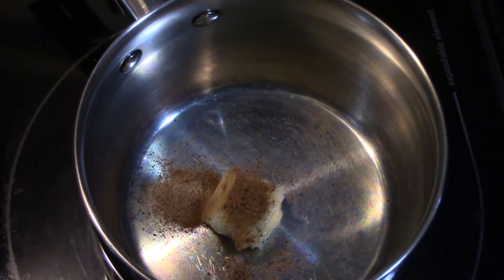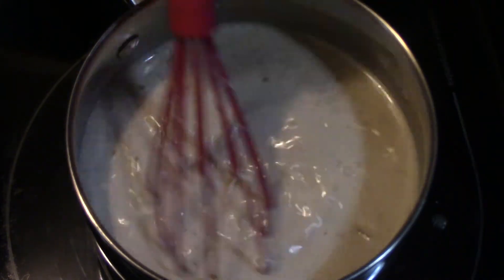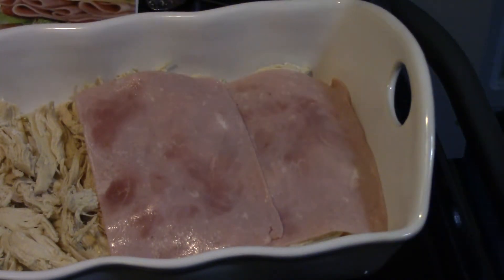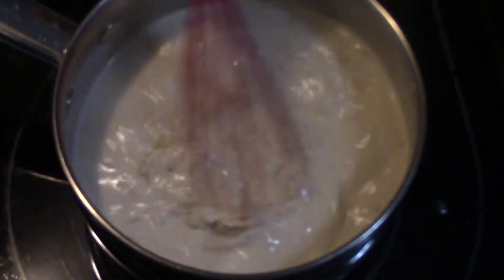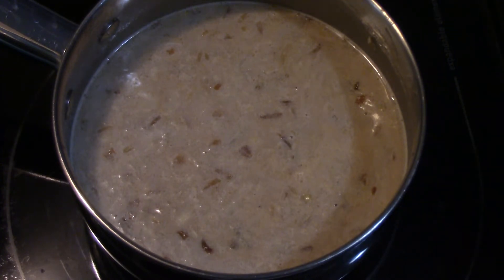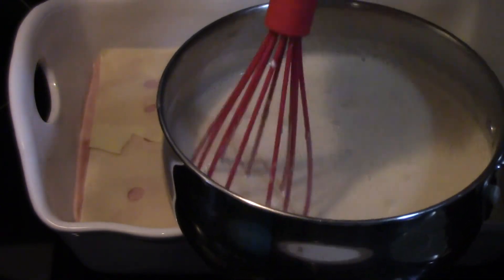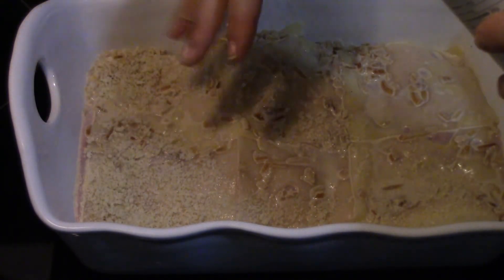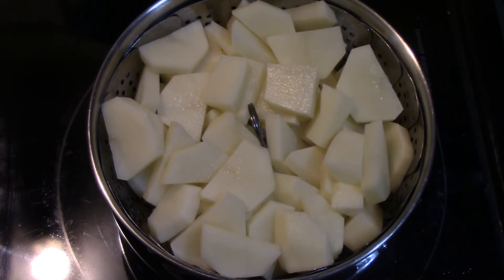Chicken Cordon Bleu Casserole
A spin on my Chicken Cordon Bleu recipe!  Needed to use my leftover cooked chicken so I made my sauce and used same ingredients to create a casserole version!  Very yummy...missed the broccoli though...:(